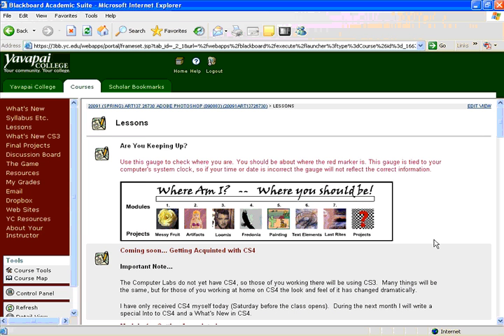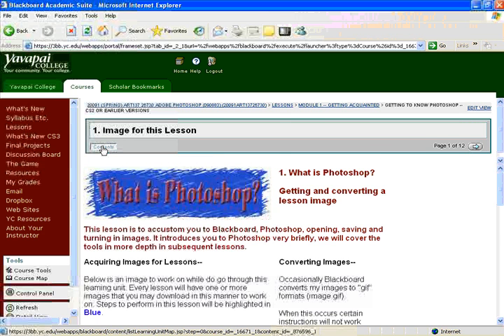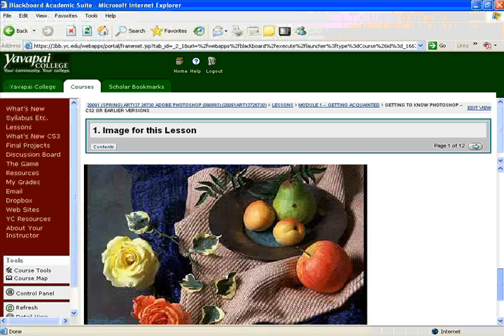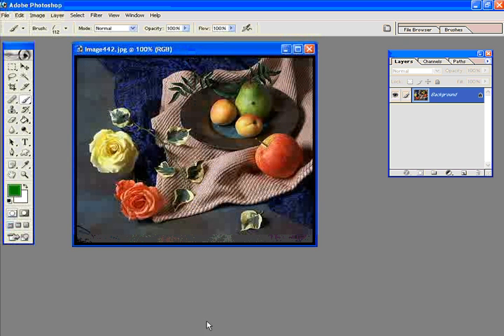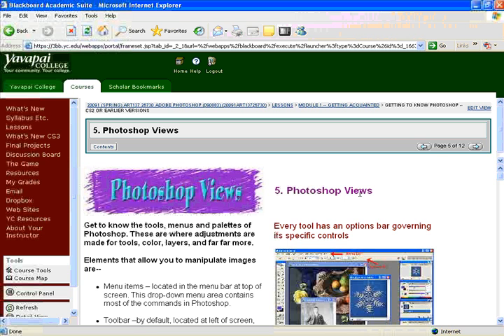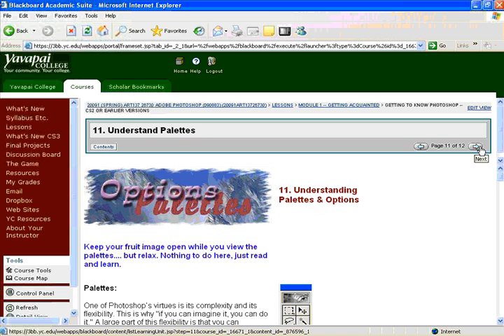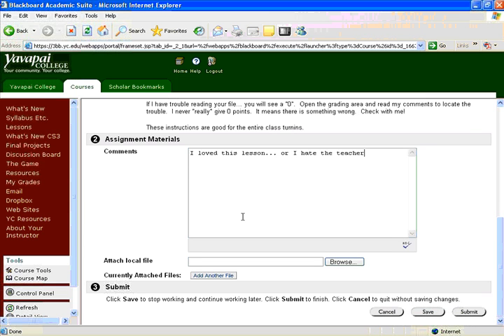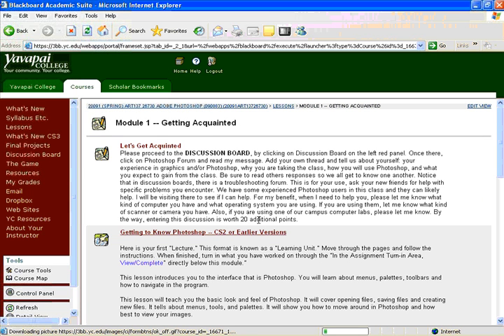Orientation2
Orientation for Yavapai College Blackboard Course Photoshop-ART-137